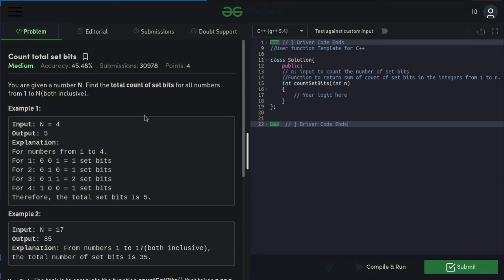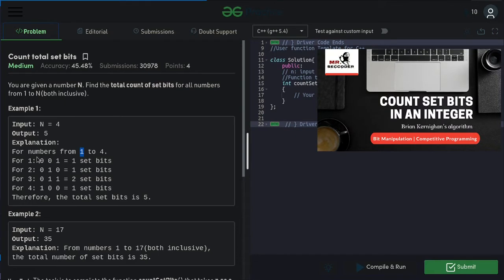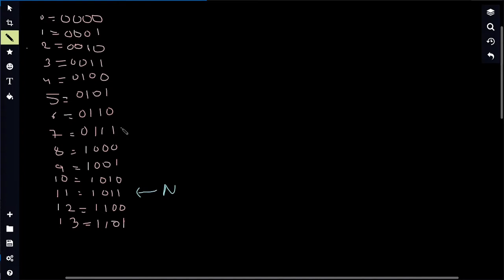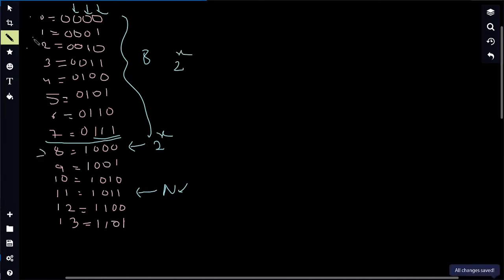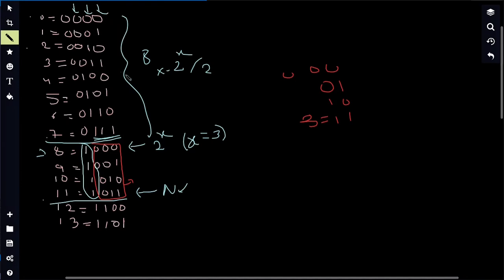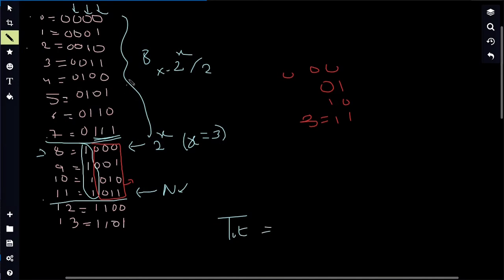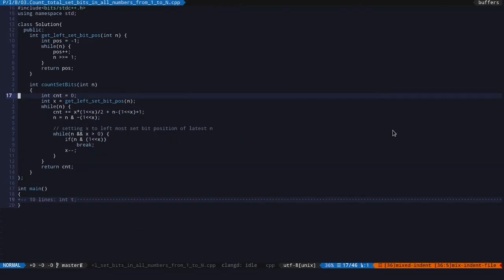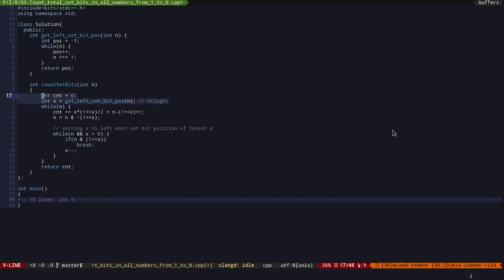Count total set bits in all numbers from 1 to N | Bit Manipulation | Competitive Programming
Please support me for the better quality of video and publishing more such free videos on Youtube.